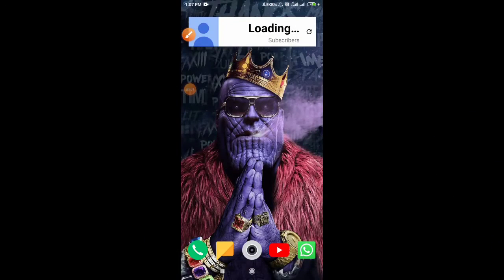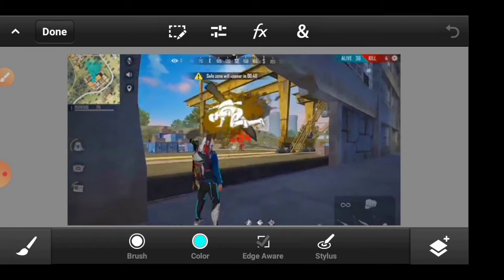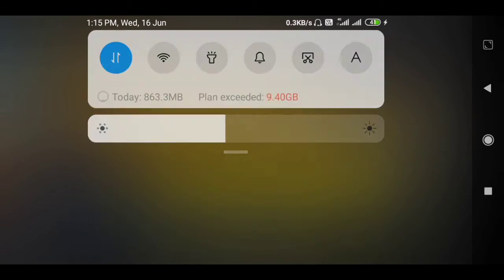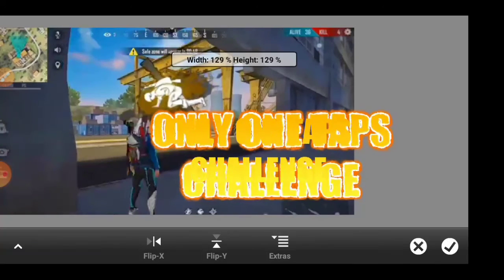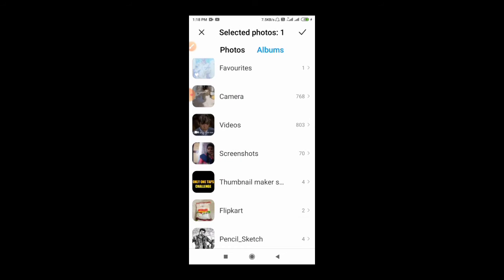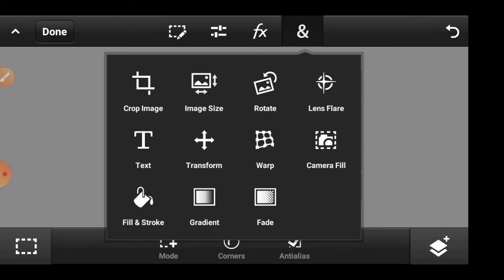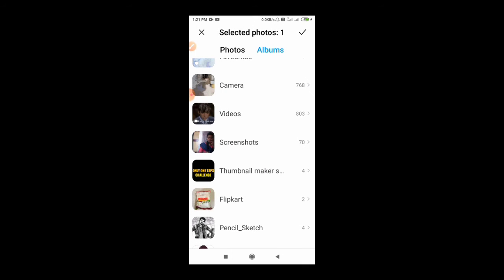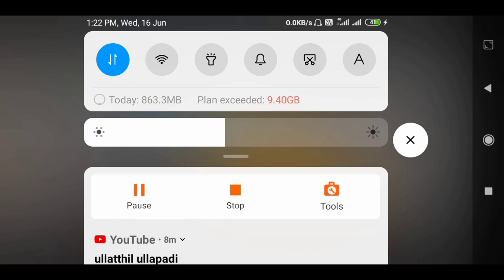Photo shop cc tutorial part3 |tamil |gaming thumbnail tutorial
Ӂ Ŧ€ĆĦŇØŞΔŘỮΔŞ༆ŦΔΜIŁ𖤍𖠄

Hello Guys welcome to my Technosaruas tamil channel. Iam yashwanth iam 14 years old boys started channel at June 17 2020.
One year is going to happen still I haven't reached my dream goal 1k  ⭐. Only u guys can make it to come true  I think u will do it for me

My channel contents
Are Tech-gaming-hacking

Myself iam a innocent intelligent boy studying 9 th this year. Most important news : I like Dinosaurs so so so much. I love dinos my aim is to become a scientist and make world beautiful and stop animal extinction and create animals which was destroyed by humans again to this world. Mmmm I know u will support me guys

My apps for YouTube editing

*PIXELLAB
*PHOTO SHOP CC 2019
*SNAPSEED
*YOUTUBE STUDIOS
*MOTION NINJA
*KINEMASTER
*REALTIME YOUTUBE SUB COUNTER